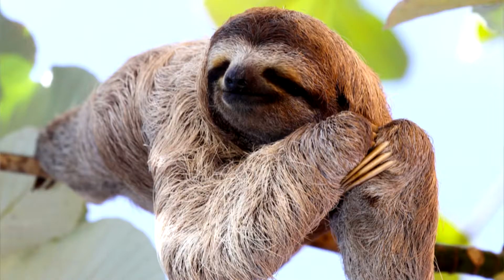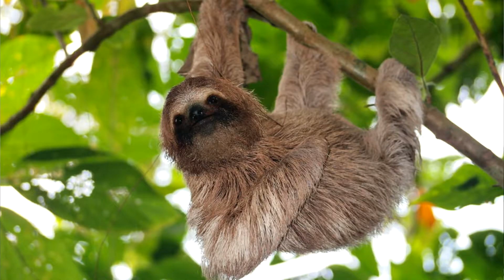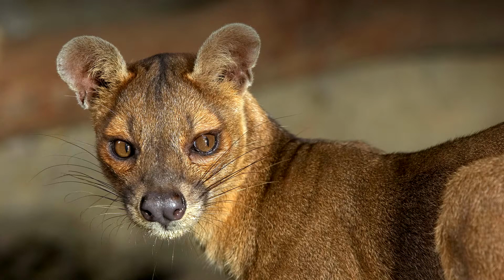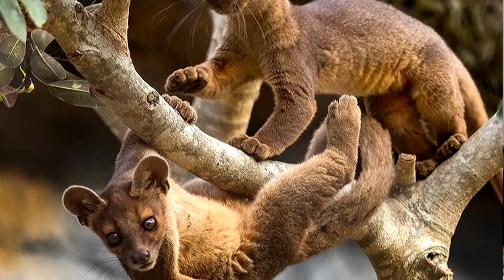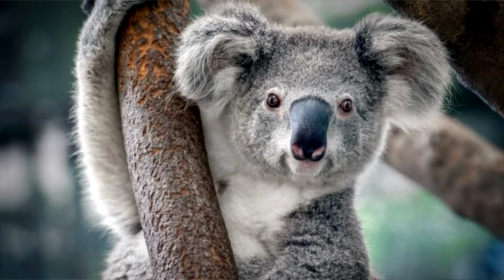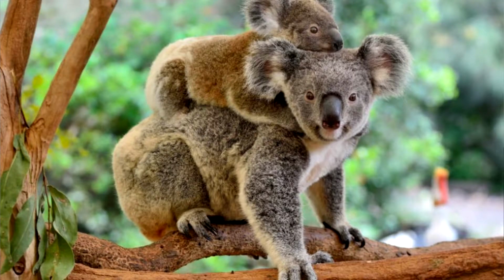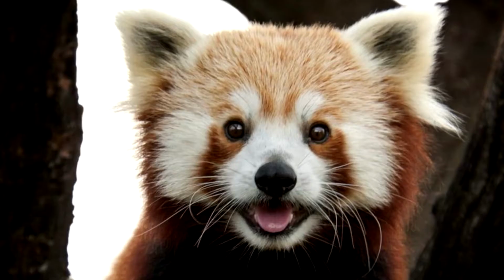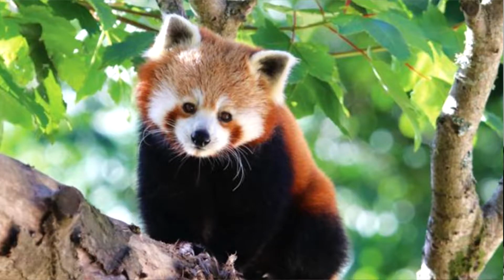My TOP 5 Climbable Animals Wish List Planet Zoo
Hello everyone! This is my list of 5 climbable animals that I would love to see in Planet Zoo!
I'd love to hear what your wish list would be!